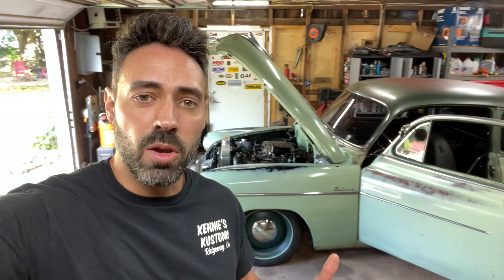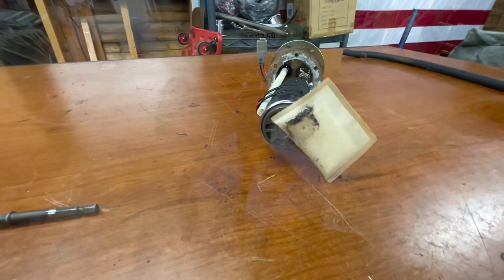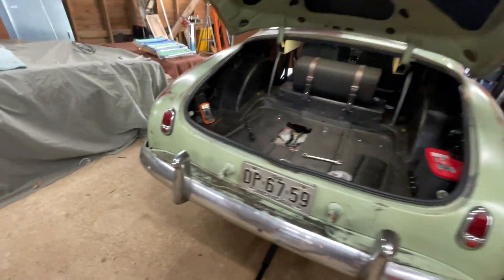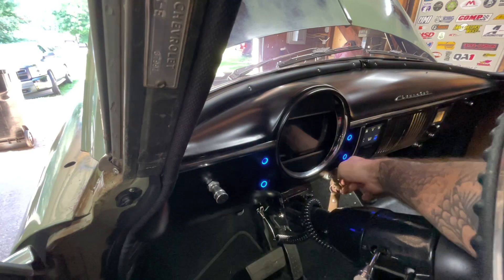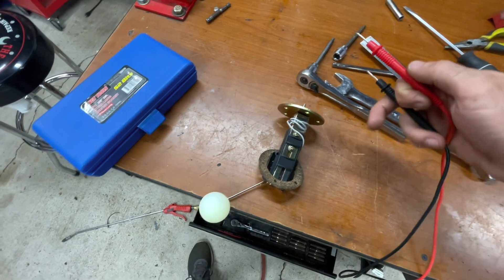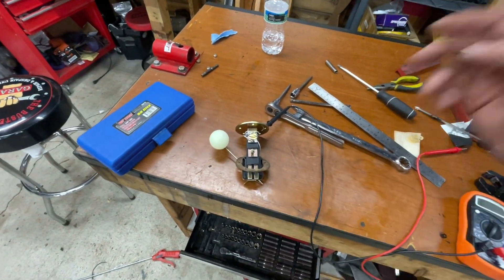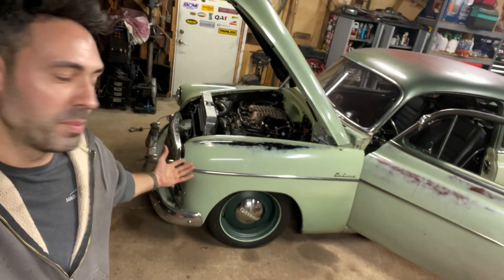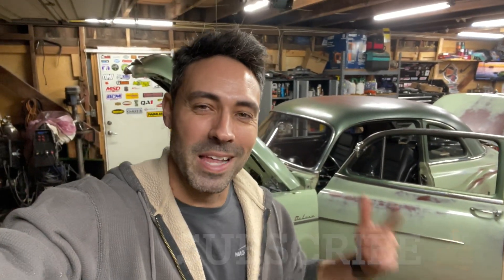Fuel System Issues - Fixed It!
The 1950 LSA Swapped Chevrolet Deluxe loses fuel pressure!  I figure out why and correct it.  I switch out the fuel pressure regulator to a Holley Performance Unit.  Also, adjust the Tanks Ink fuel sender and make it talk to the Holley 6.86 Digital dash for a more accurate fuel level reading. Let's Go!